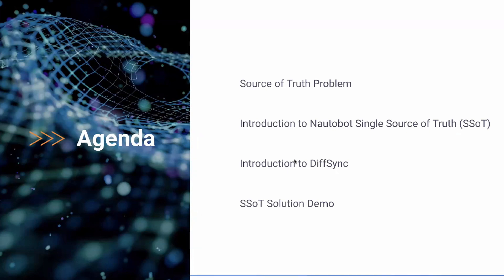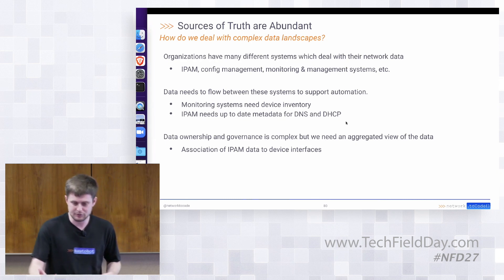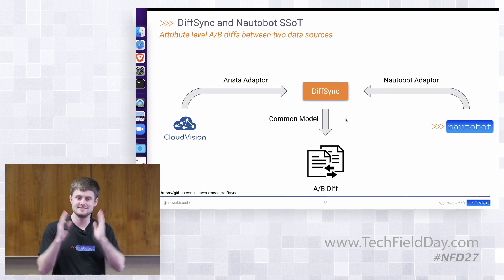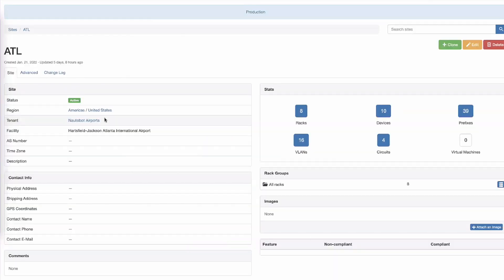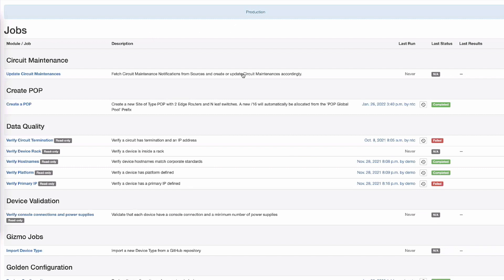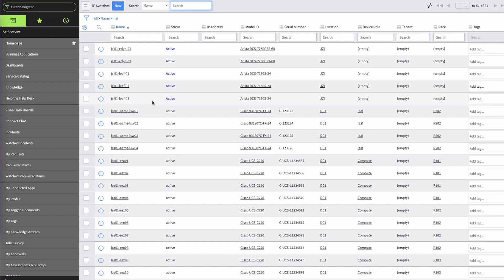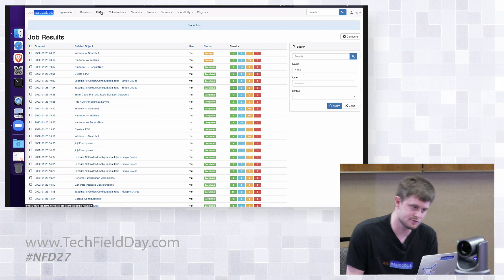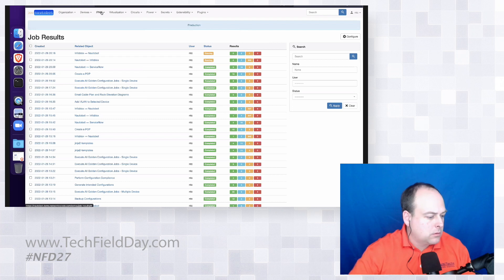Network to Code Examines Synchronizing Data to Create a Single Source of Truth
It is extremely important that a Source of Truth (SoT) be the intended state of the network when the SoT is used to power network automation. However, it is near impossible to store the authoritative data required to manage network configurations in any single application. This is why it is critical to have a framework that synchronizes data from IPAM/DDI platforms, CMDBs, circuit databases, or any other tool that is the authoritative source for that specific dataset into a Single Source of Truth like Nautobot. This allows users to use existing tools while getting the data into a Single Source of Truth that then has a unified view into ALL data and can be used to power network automation.

Presented by John Anderson, Principal Consultant. Presented on January 26, 2022, as part of Networking Field Day 27. for more information.